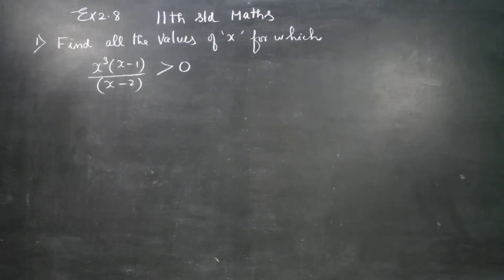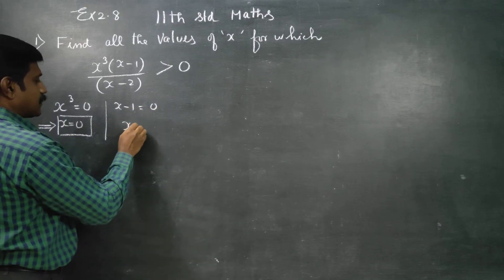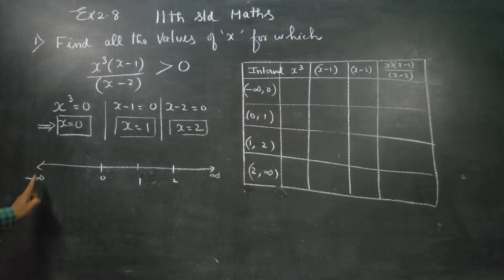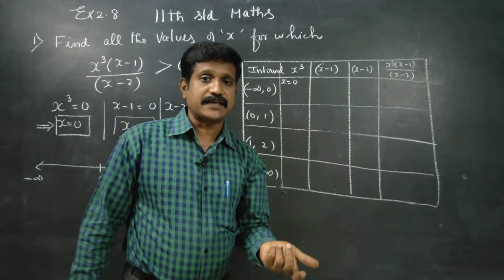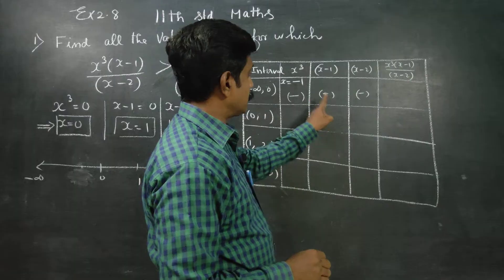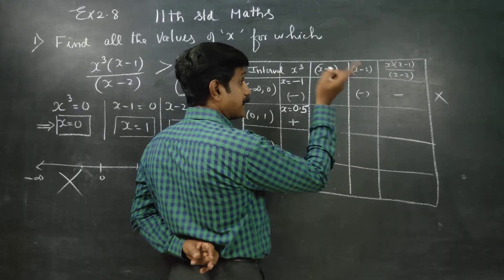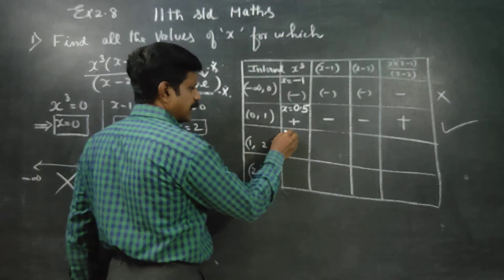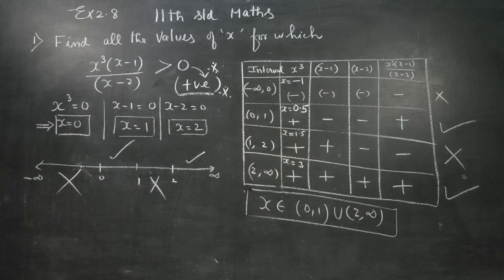11th Std Maths Ex.2.8(1) Find the values of x for which x^3(x-1)/(x-2) is greater than 0